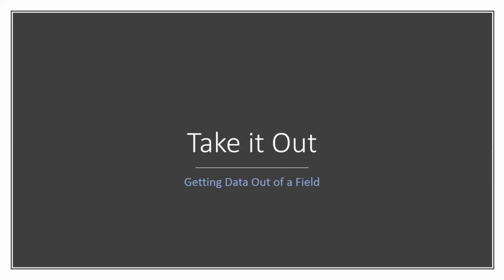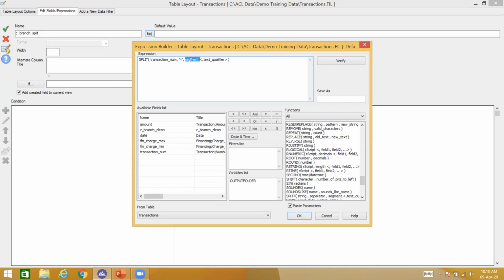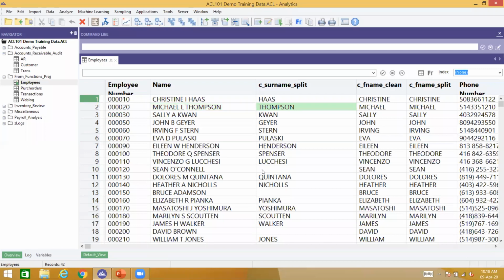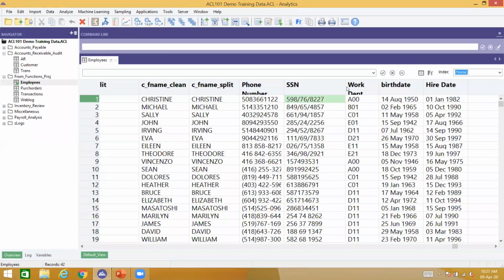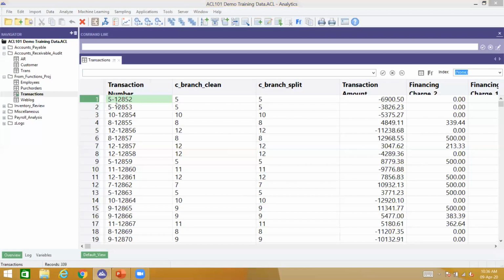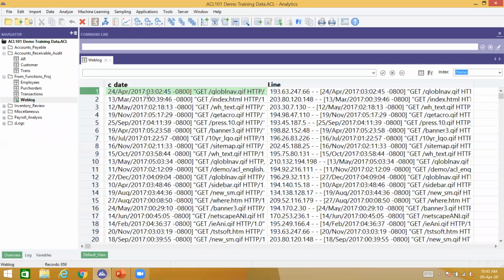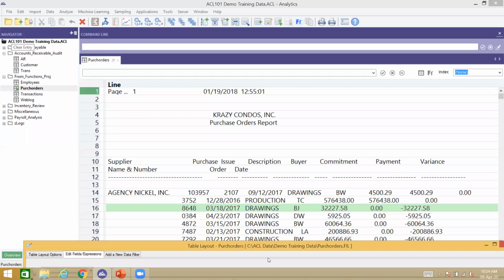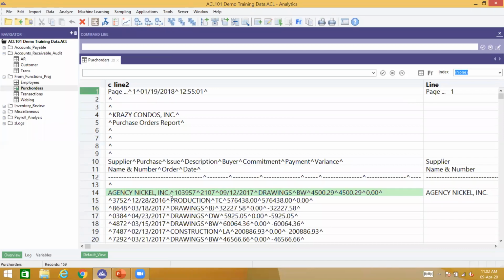ACL Robotics - Getting data out of a field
The technical training session covers taking data out of an existing field which is often very useful and important so that you can analyse your data in detial